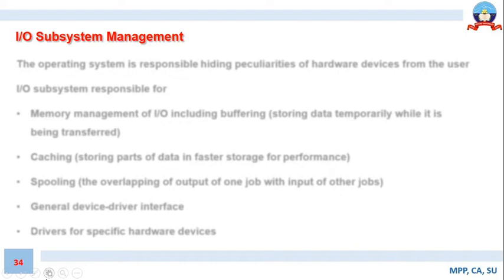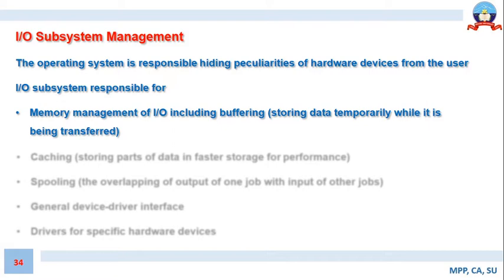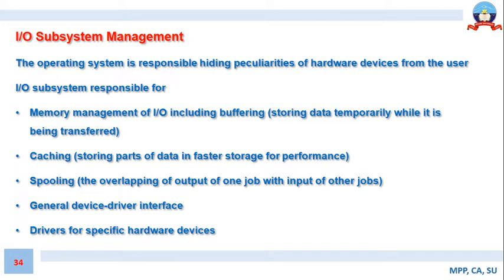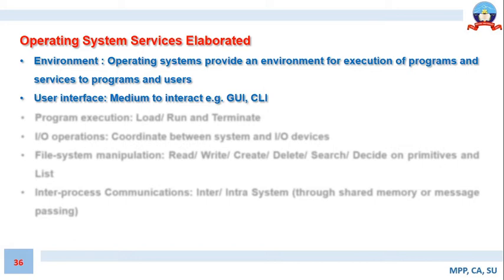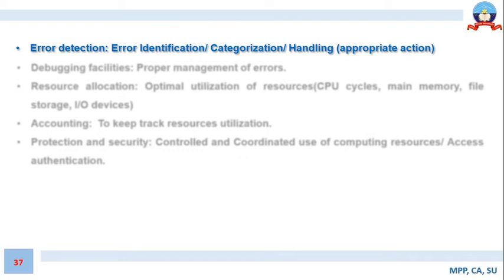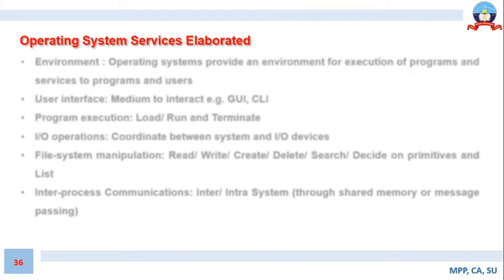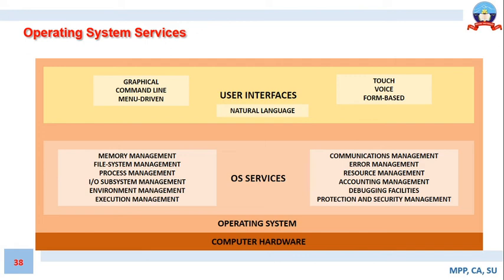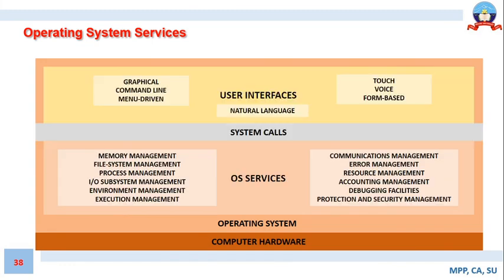Class VIII OS